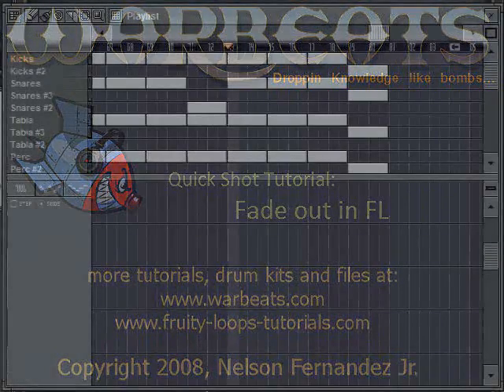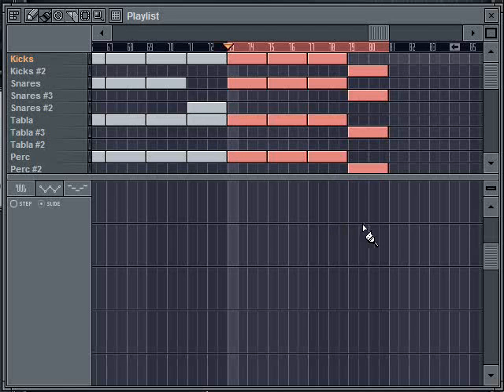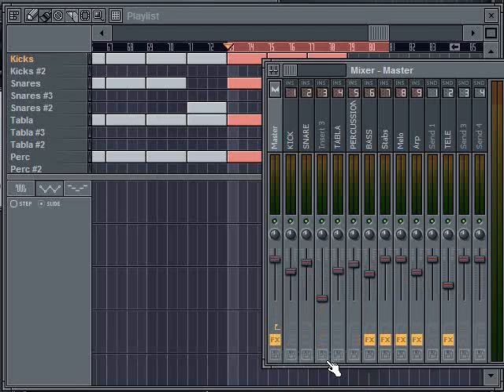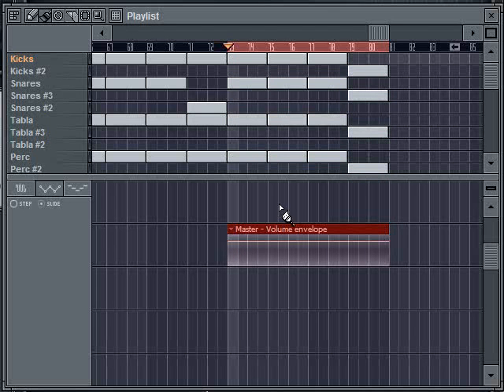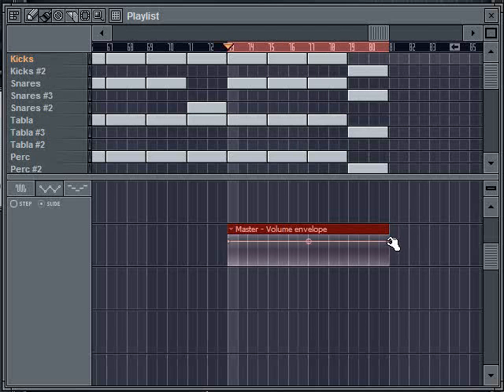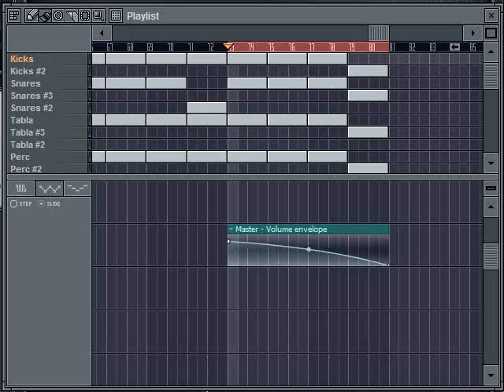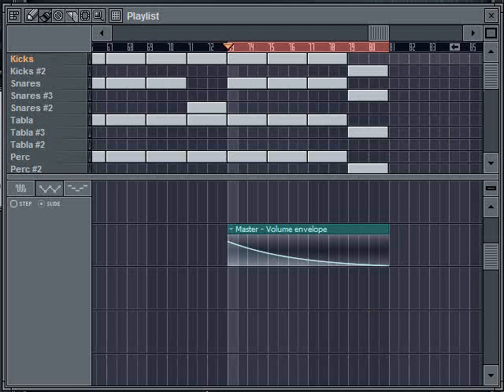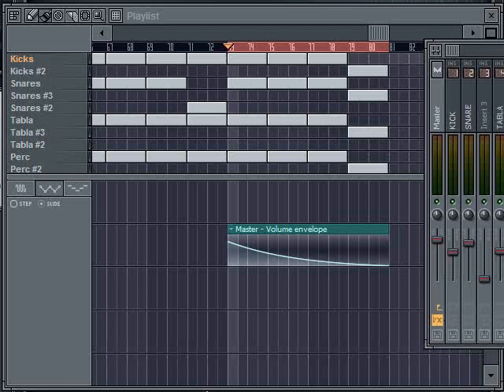FL Studio - Fade Out Automation - Warbeats Tutorial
: This video shows a simple way to fade out your song using an automation clip.